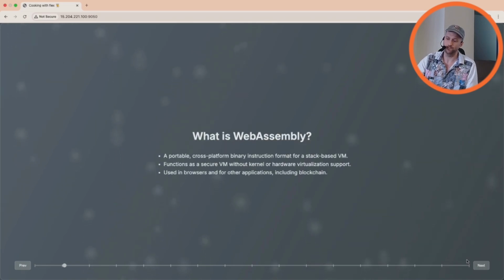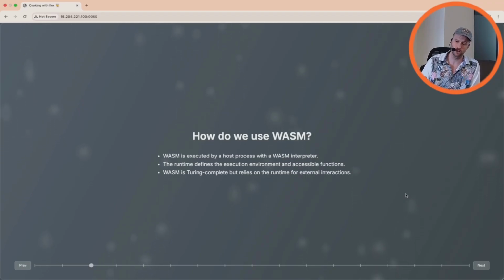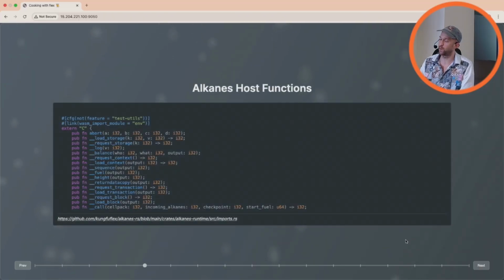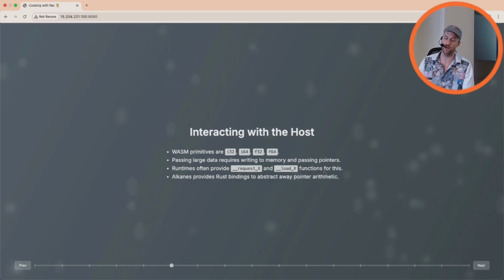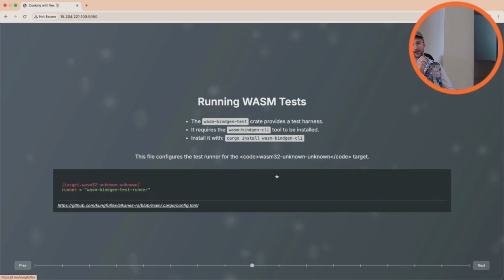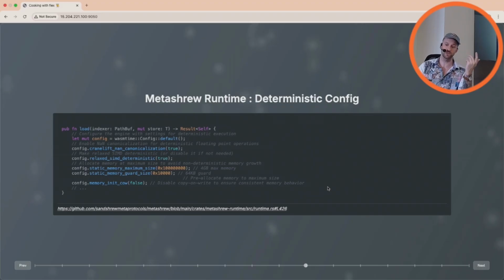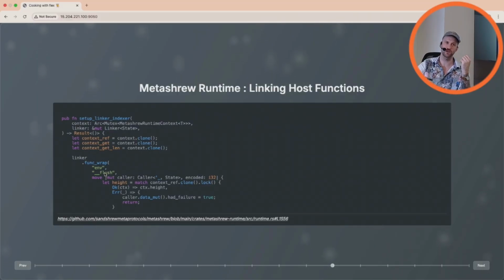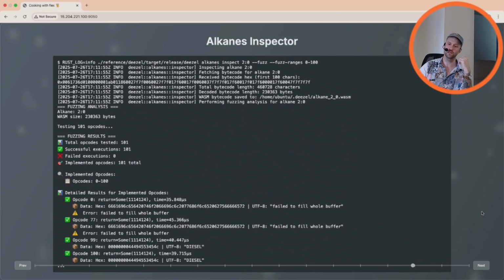Cooking with WASM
Judoflexchop dives into using rust for WASM and how to leverage it to build alkane projects.